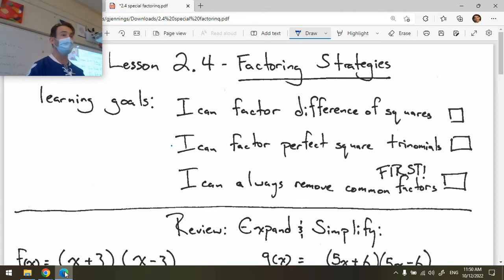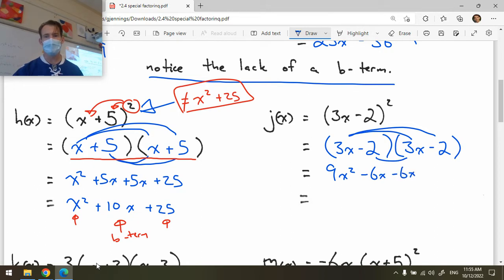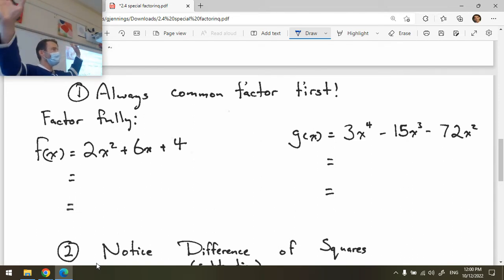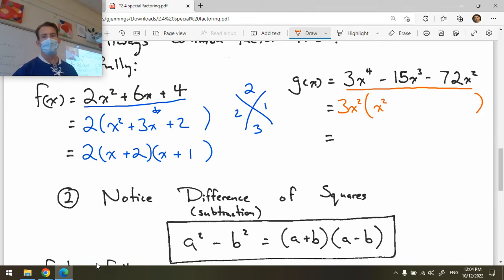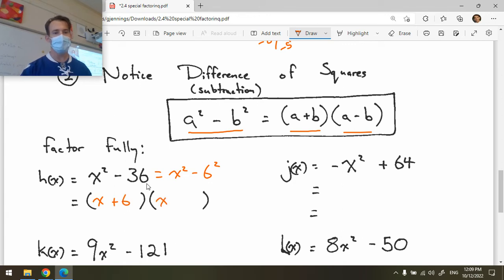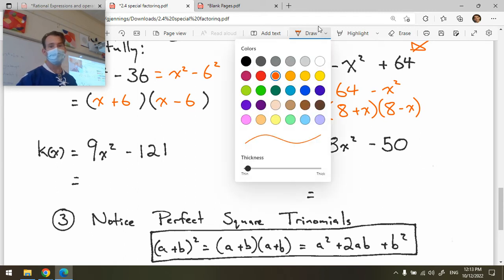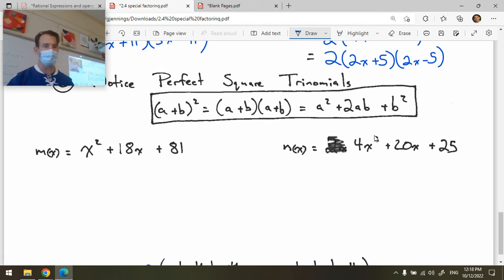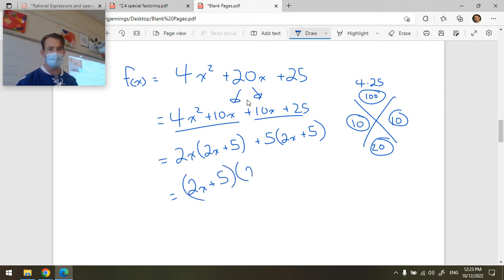2.4 Factoring Strategies